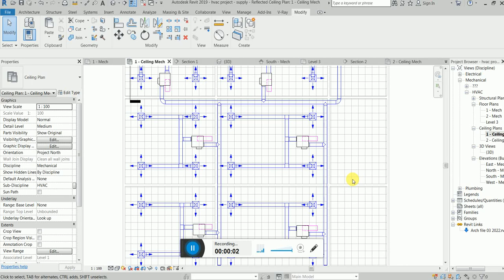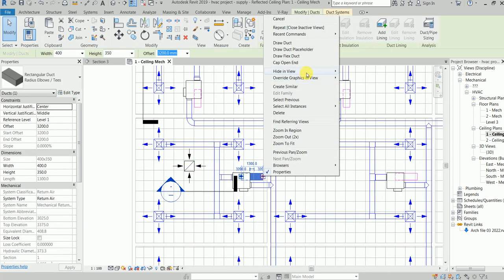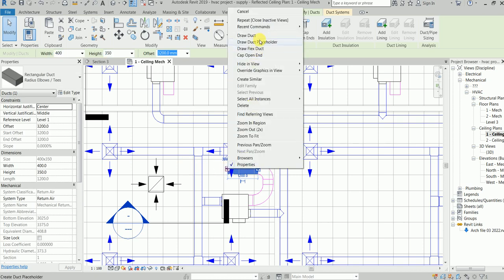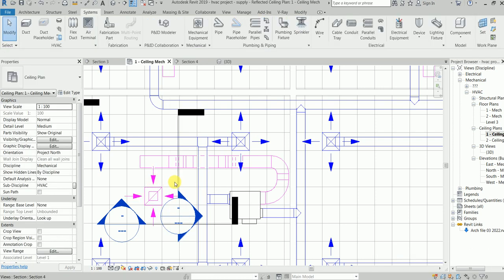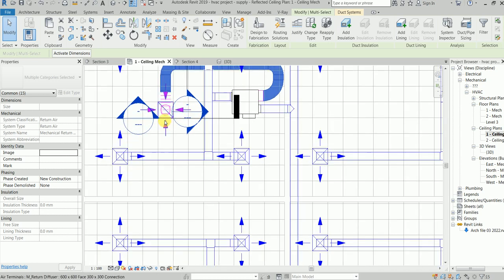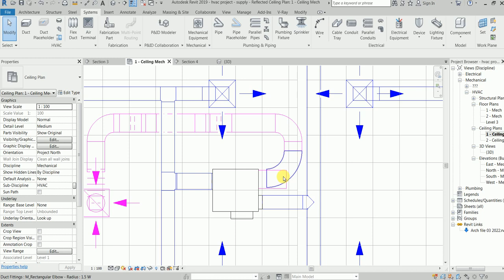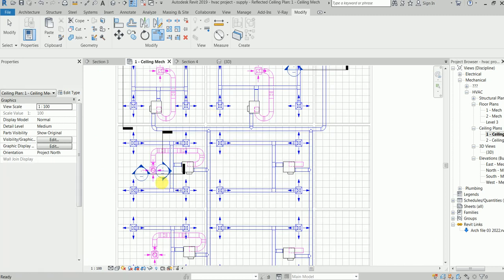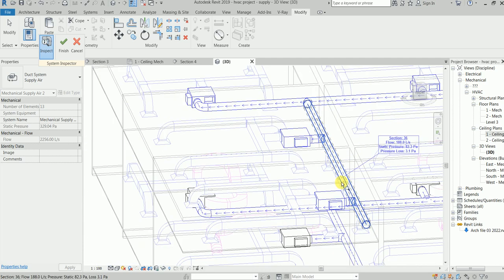Complete Revit HVAC Course - for Beginners - Zero Revit Knowledge Required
This course  / series of vide is aimed at complete beginners who have never used Revit before and want to increase their career options by learning Revit MEP.

Topics for this Video / Series of Video:
1- Revit Mechanical ( Ducting - HVAC)
2- Revit Plumbing
3- Revit Electrical